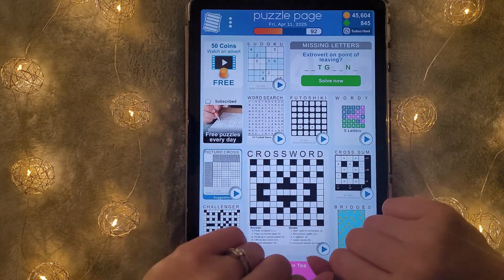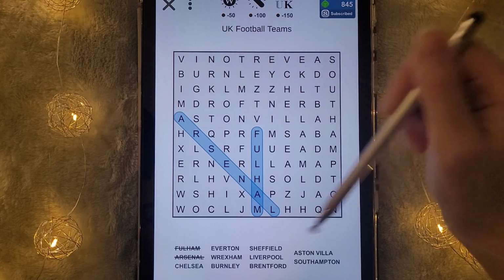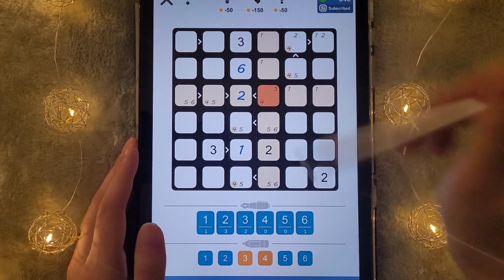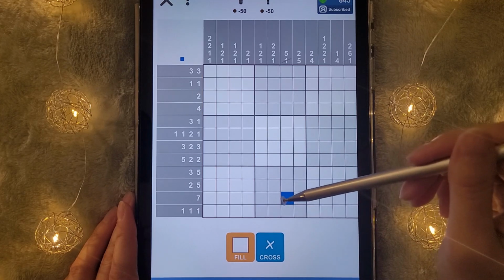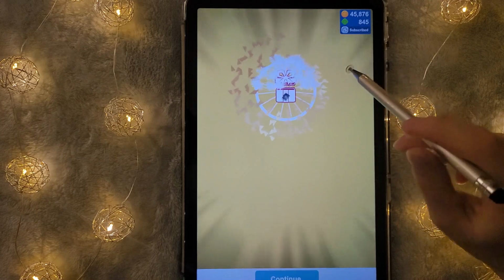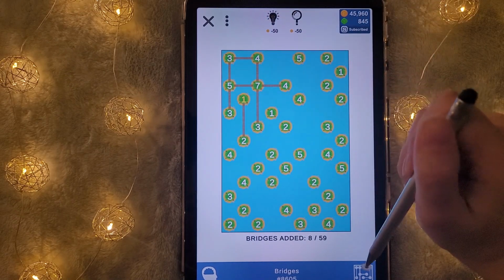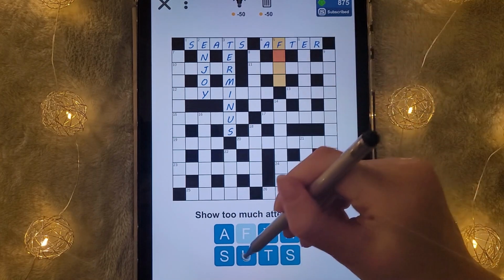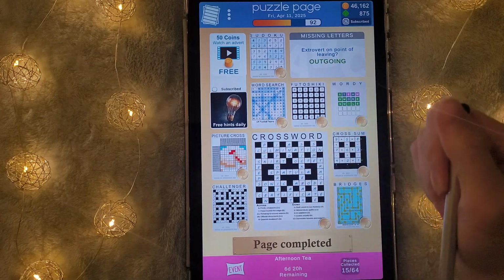ASMR | Doing My Daily Puzzle Page | Soft Spoken, Lofi ASMR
Hello! I hope you are feeling comfy and cozy today 🤍

Join me while I complete my daily Puzzle Page, which includes lots of different puzzles like Crossword, Sudoku, Word Search, Kakuro, and more! I ramble along as I solve each puzzle and do a questionable job explaining the rules. I hope you enjoy!

Timestamps you may find helpful:
00:00 Introduction
1:31 Sudoku
7:12 Missing Letters & Word Search
9:41 Futoshiki
22:01 Wordy (Wordle)
23:20 Picture Cross
32:52 Crossword
39:54 Bridges
43:37 Cross Sum
47:21 Challenger Crossword
56:17 Outro